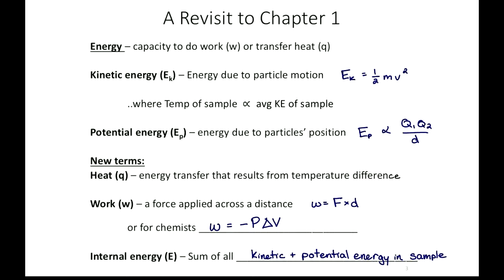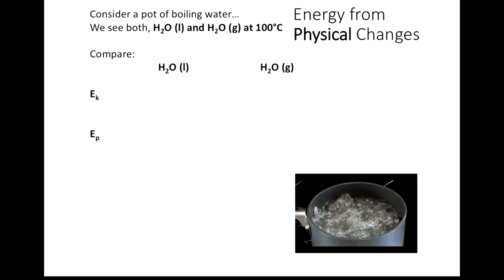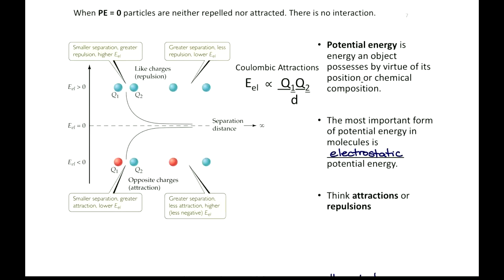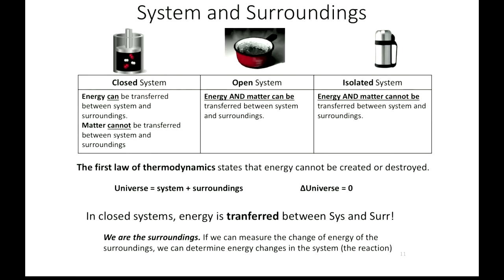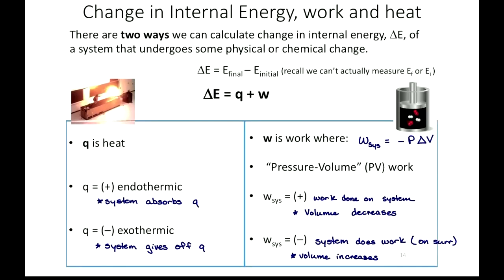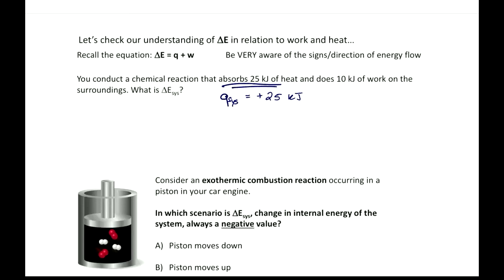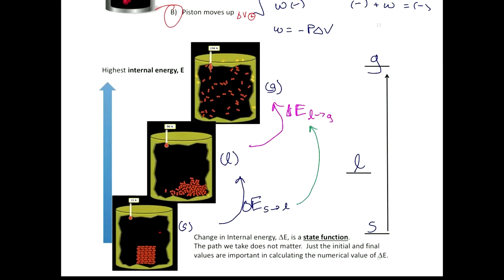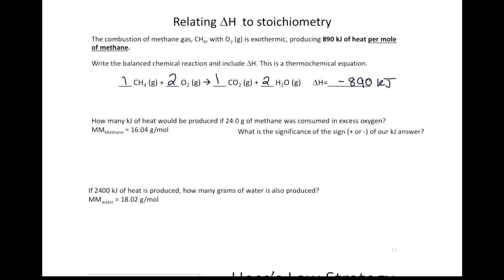Fall 2022 410 CHEM 1210 - Chap 5 1